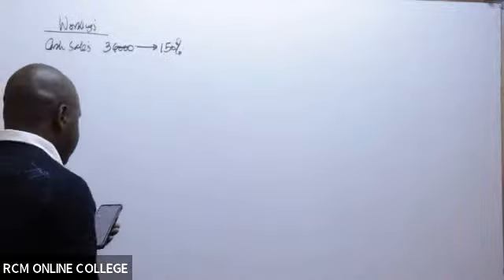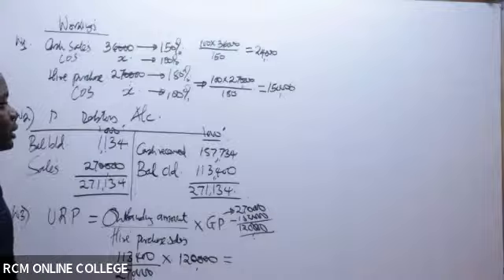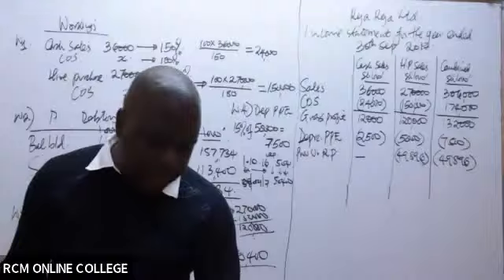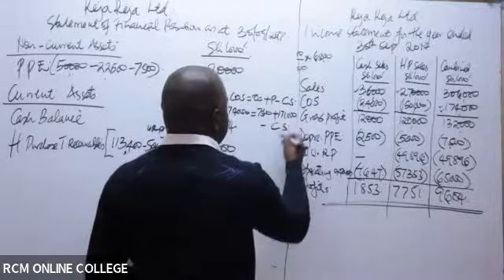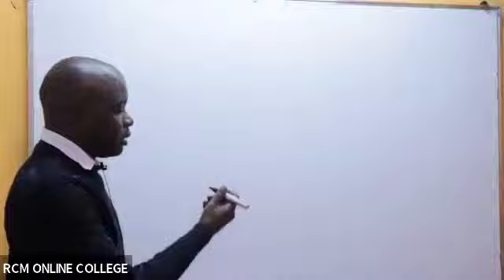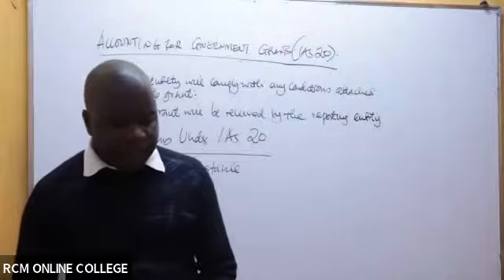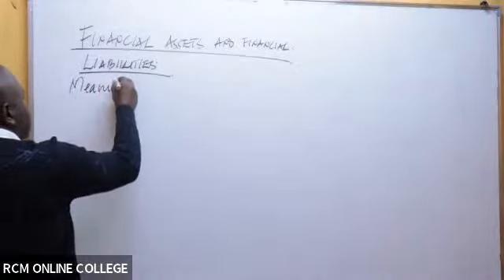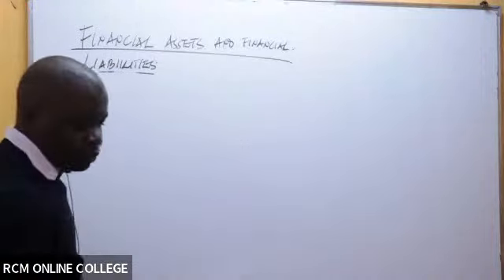Financial Reporting-August 2025 Exams Revision-CPA KENYA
𝐒𝐨𝐧𝐠𝐚 𝐧𝐚 𝐜𝐨𝐩𝐲 𝐲𝐚𝐤𝐨 𝐥𝐞𝐨!
✅ BDA Study Text – Ksh. 2,000 per copy
𝐏𝐚𝐲𝐦𝐞𝐧𝐭 𝐃𝐞𝐭𝐚𝐢𝐥𝐬:
Paybill: 4029569